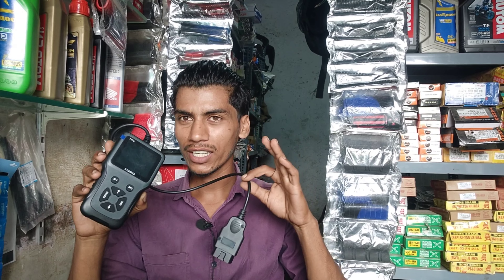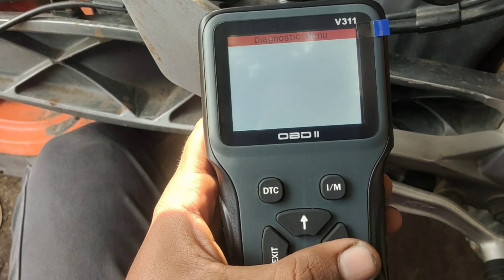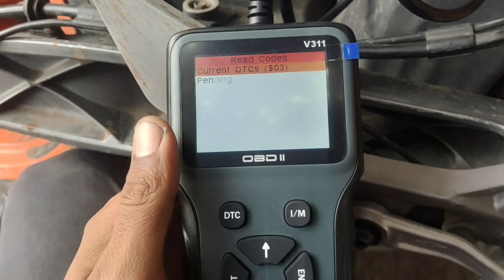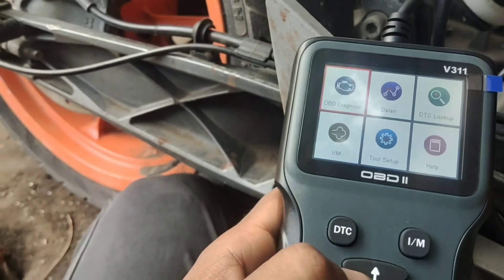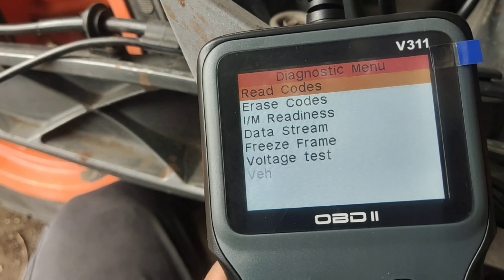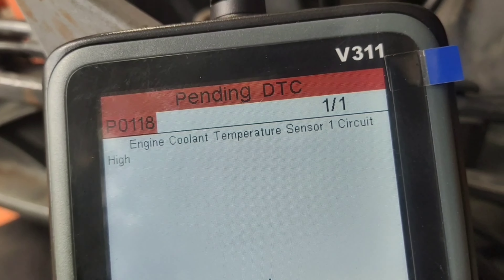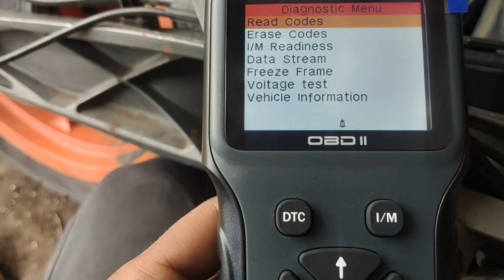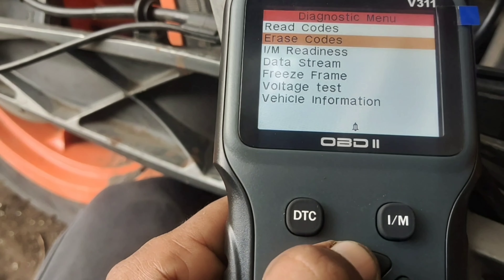kTM 390 obd testing